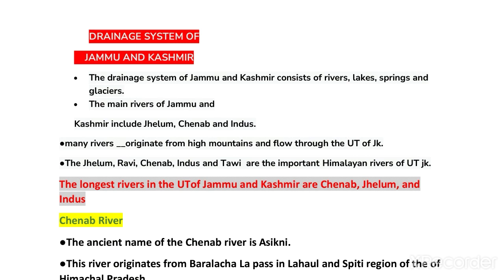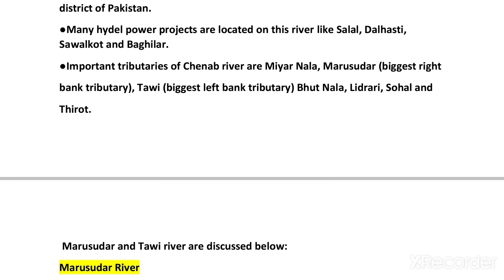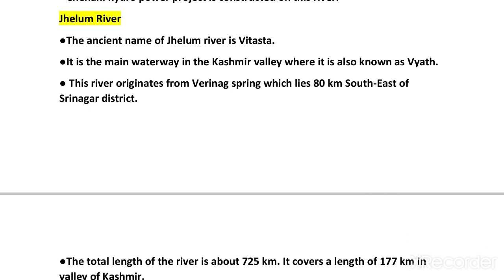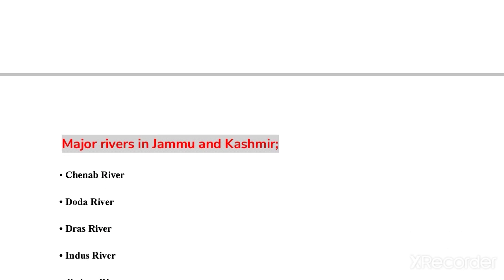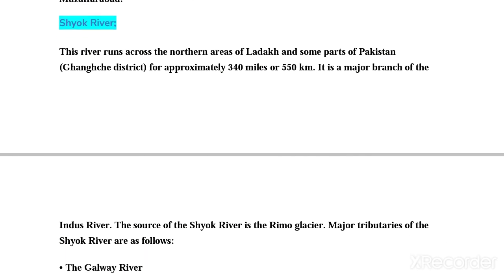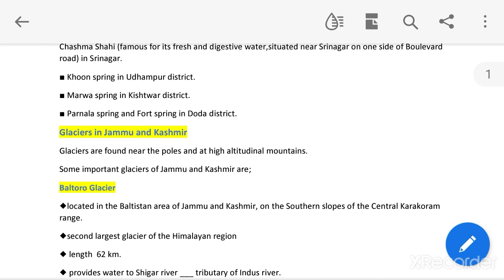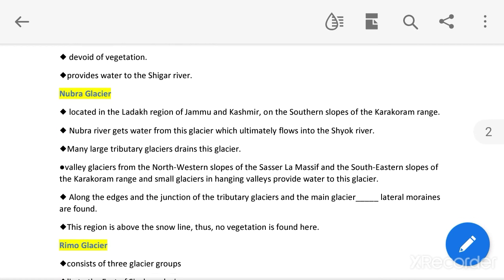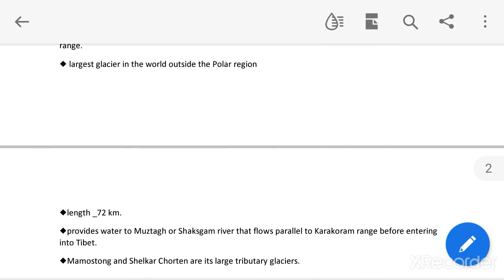Drainage system of j and k..